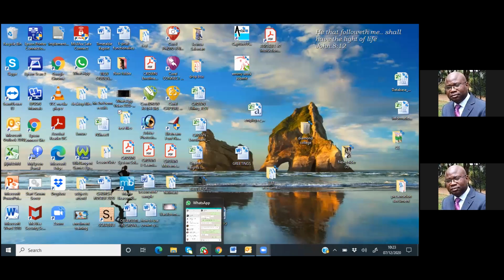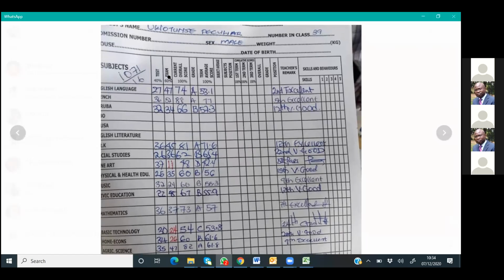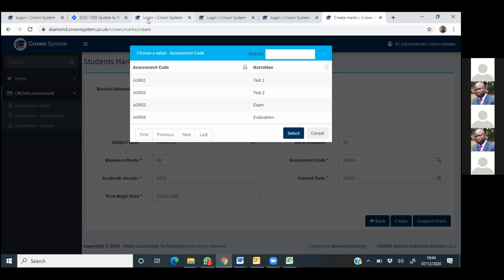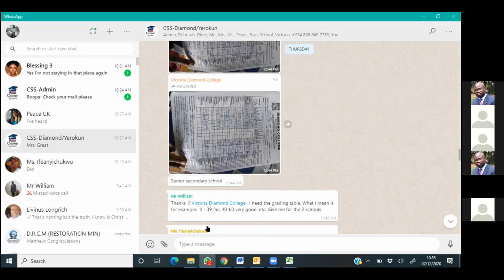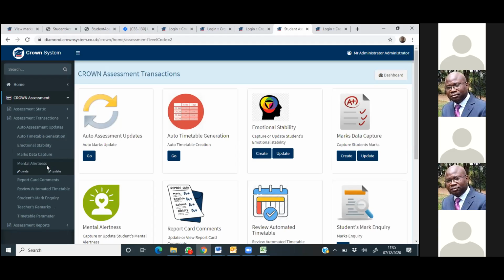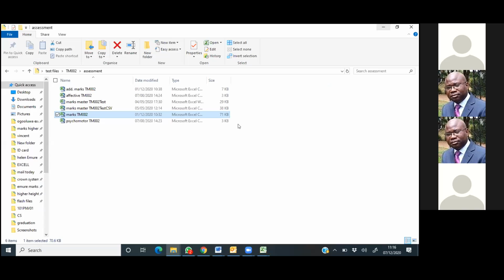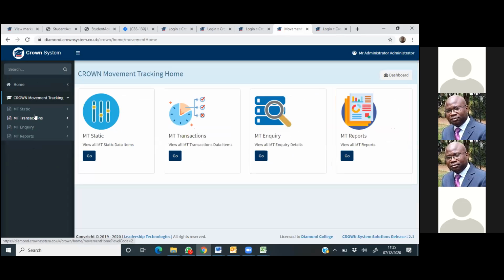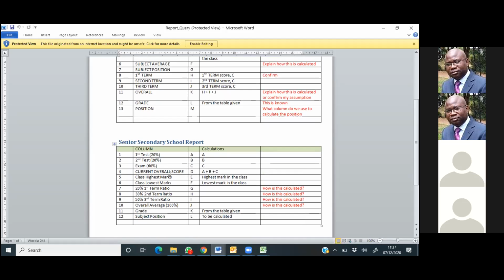CROWN SYSTEM SOLUTIONS - R2.1 Assessment Module Client Presentation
LEADERSHIP TECHNOLOGIES LTD, SAMMY-DEBBY INTEGRATION SOLUTIONS LTD